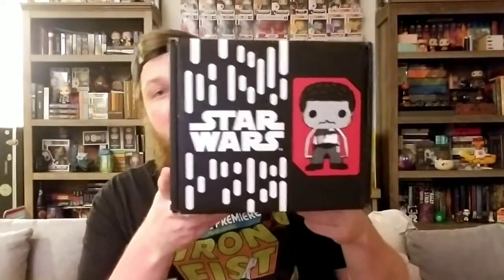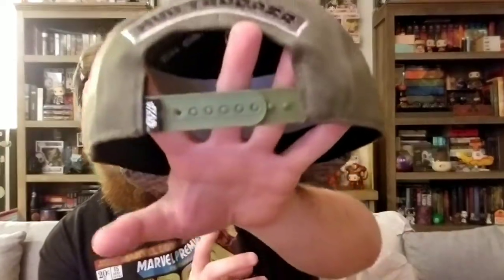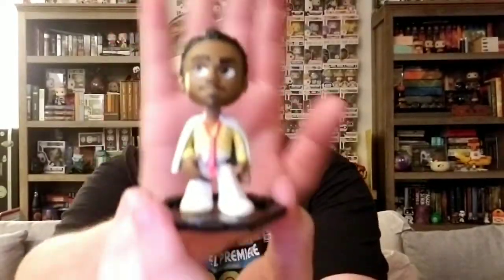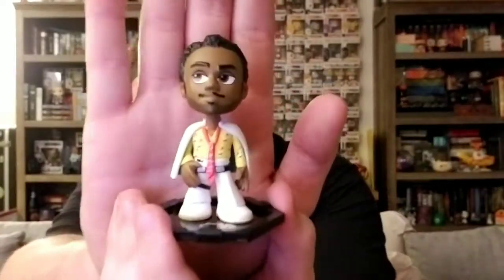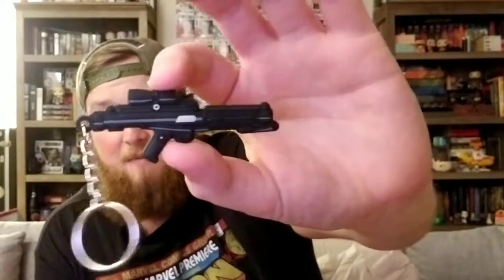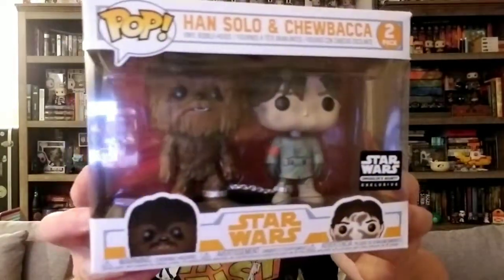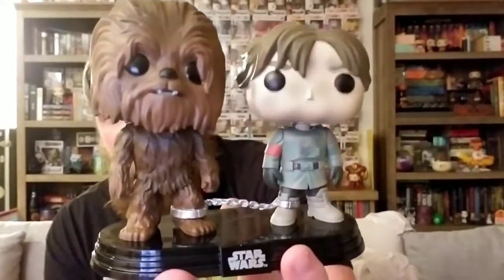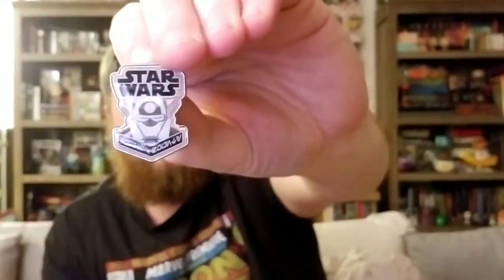May 2018 Smugglers Bounty Box - Solo: A Star Wars Story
Going a tad bit out of order from my filming schedule (mostly because I have a good bit of backlogged videos to publish) but I know this is one you guys will all want to see. Anyways enjoy!